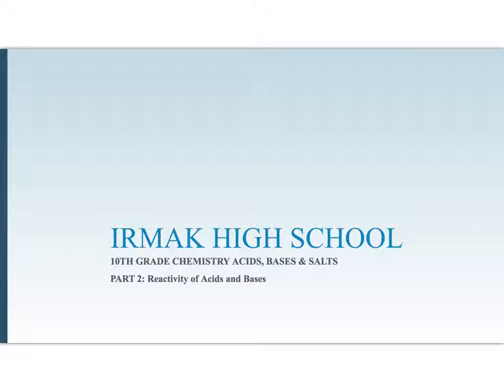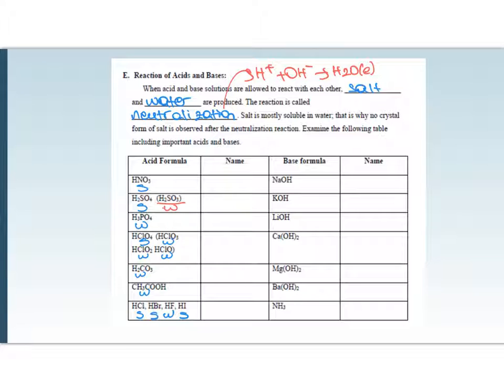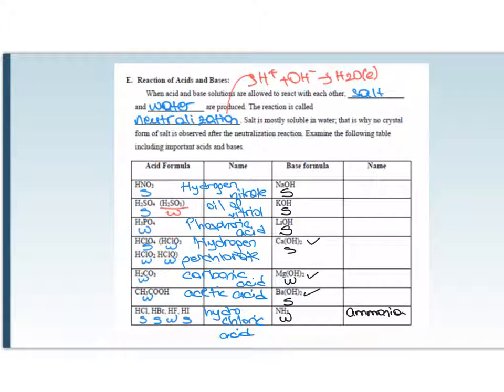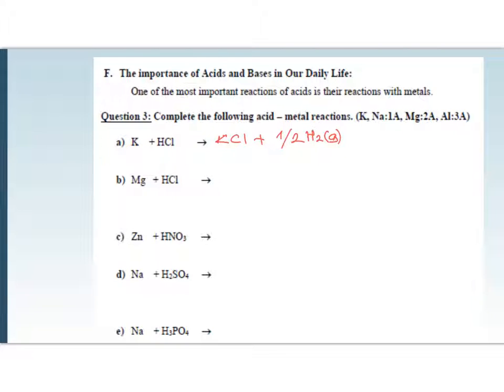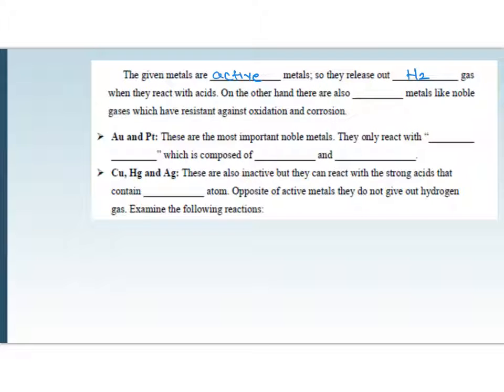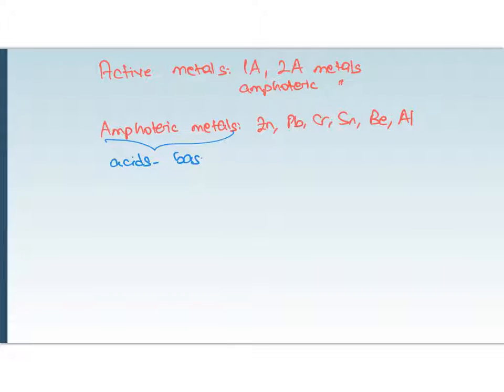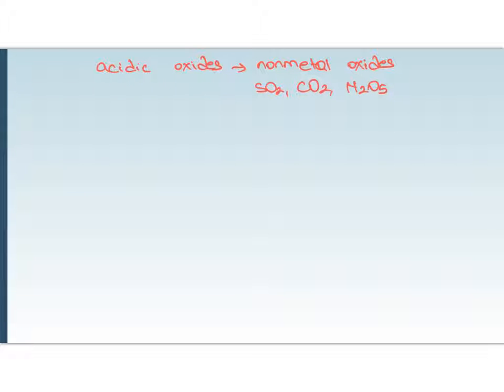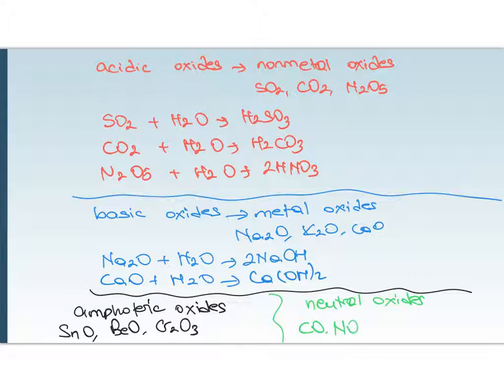ACIDS, BASES &SALTS PART 2